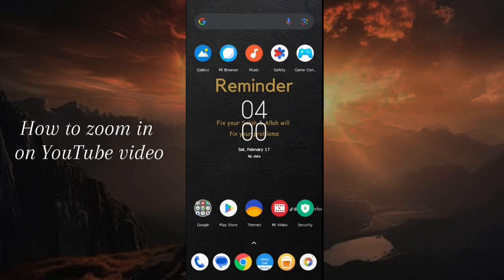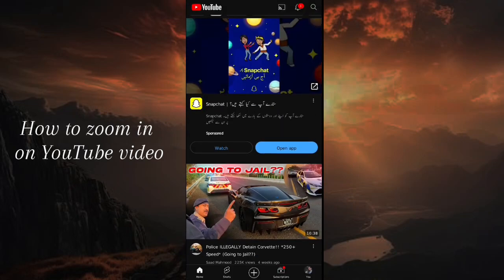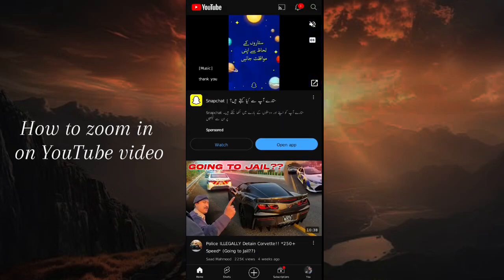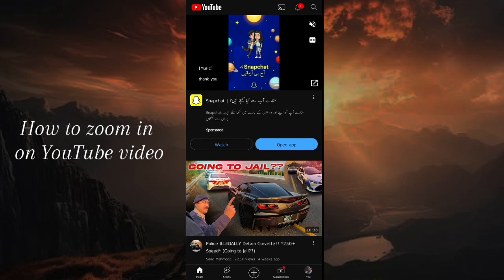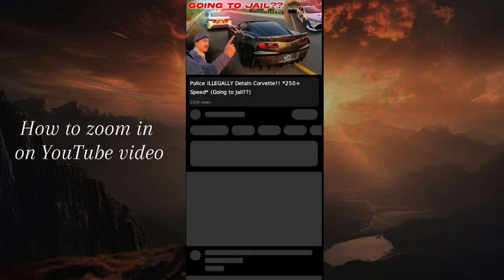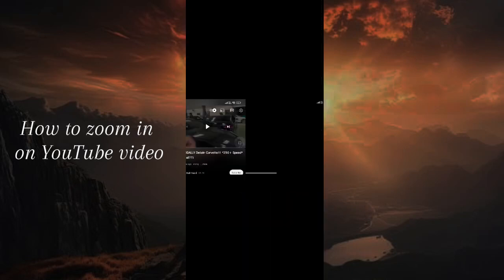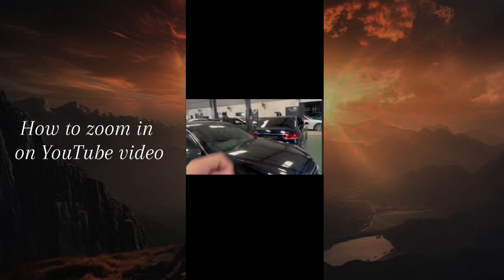How to Zoom In On YouTube Videos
Learn how to zoom in on YouTube videos with ease! Whether you're watching on desktop or mobile, this step-by-step tutorial will enhance your viewing experience.